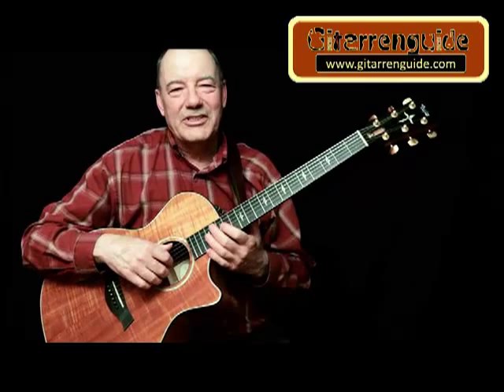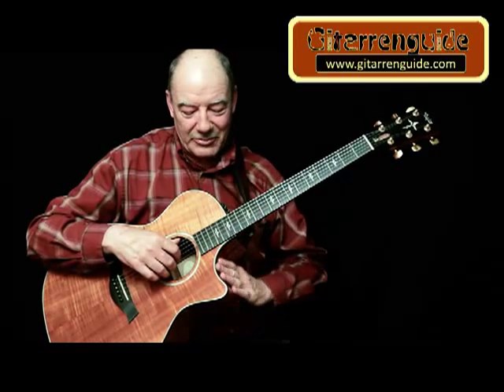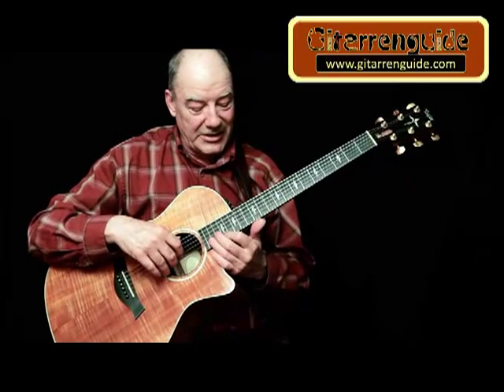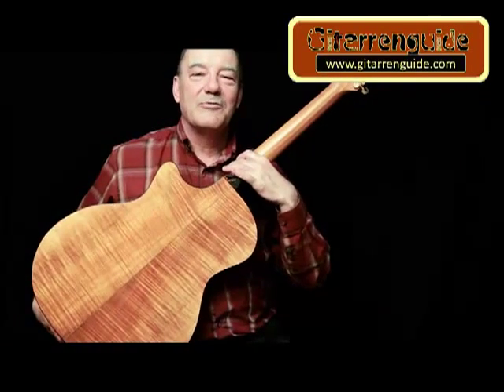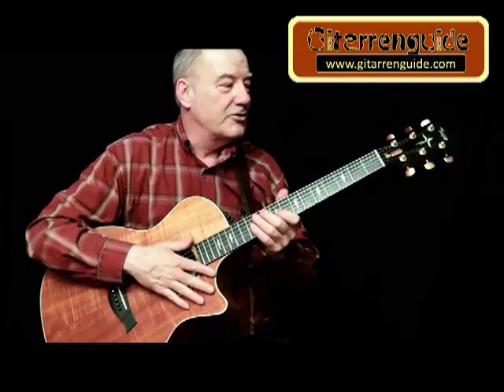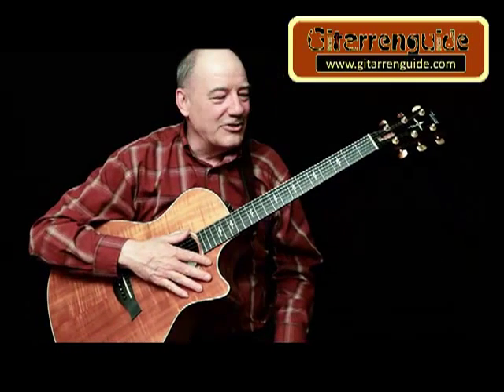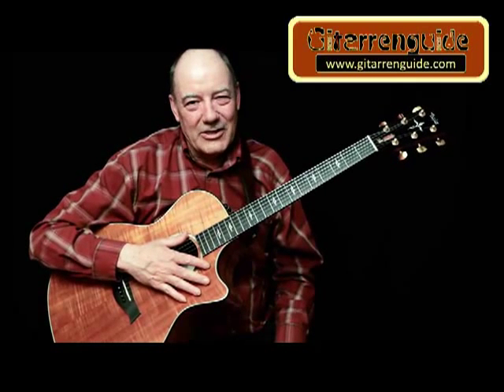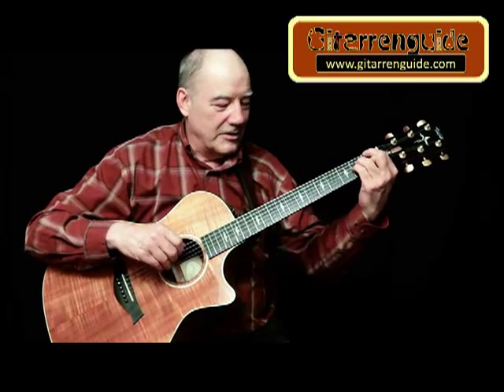Taylor K14CE electric acoustic guitar review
Taylor K14CE Elektro Akustikgitarre - eine Grand Auditorium fuer den gehobenen Anspruch